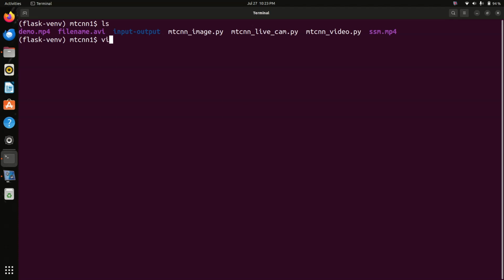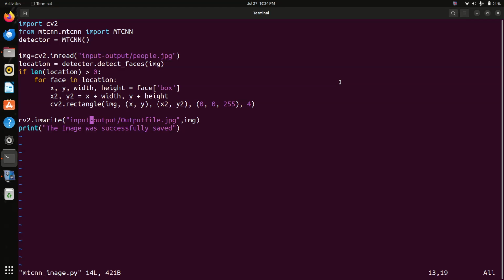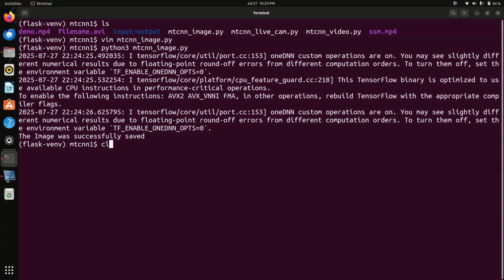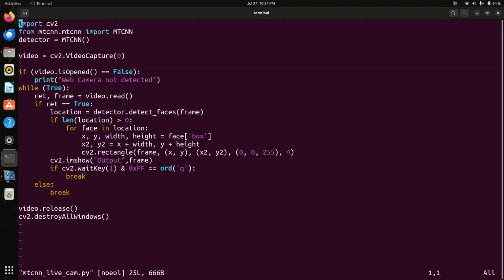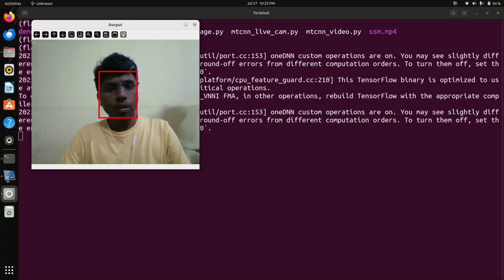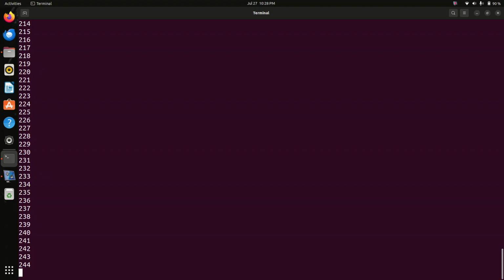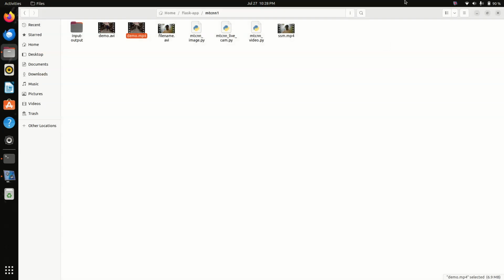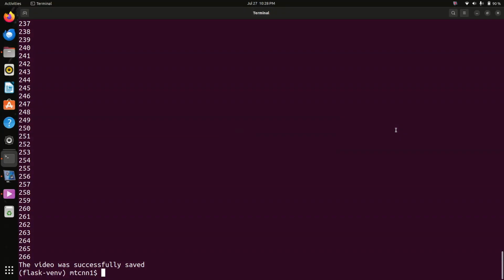Python Face detection using MTCNN best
Run the "mtcnn_image.py" file and keep your input image in the "input & output" folder and set your image path (or name) in the "mtcnn_image.py" file. The output save in the "input & output" folder with "Outputfile.jpg" name (you can also change output file name).
Run the "mtcnn_video.py" file and keep your input video in the "input & output" folder and set your image path (or name) in the "mtcnn_video.py" file.
Run the "mtcnn_live_cam.py" file or run the following code for live face detection: